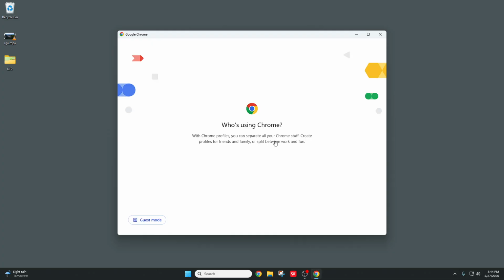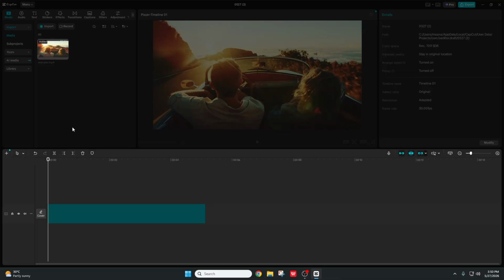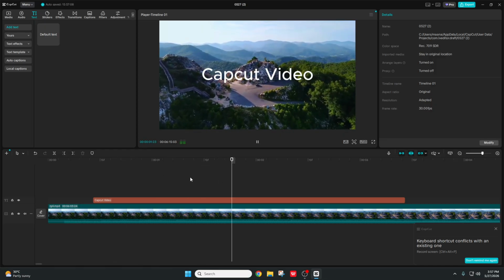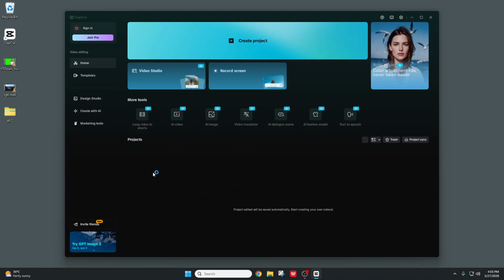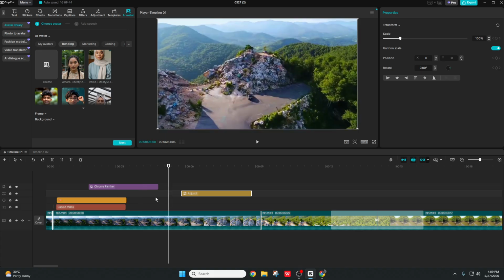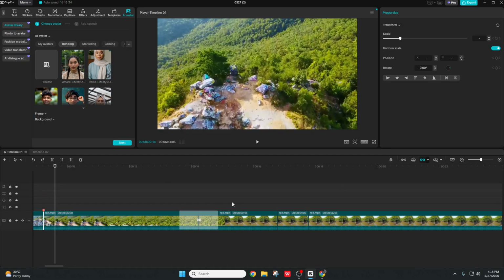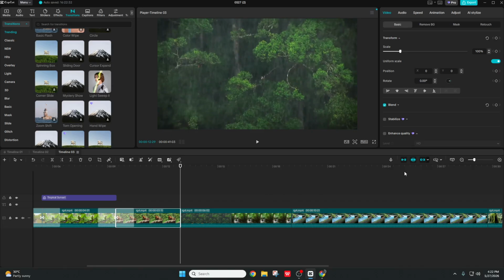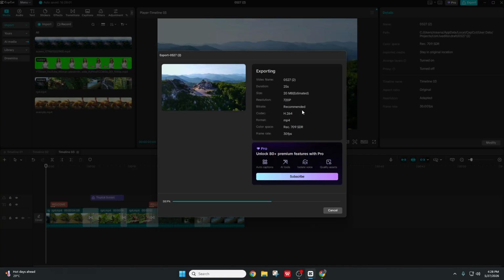In Depth CapCut Video Editing Tutorial Pc for beginners ( Full 40 Mins free course )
Ready to master video editing on your computer for FREE? In this complete 40-minute CapCut PC tutorial, you will learn everything you need to know to go from an absolute beginner to a pro editor!

How to Edit Videos on PC for free and easy in 2026 !!

We cover the entire process step-by-step so you can start creating high-quality videos for YouTube, TikTok, or Instagram Reels today. No experience required!

👇 What You Will Learn in This Video:

How to Download & Install CapCut on PC/Laptop
Understanding the Interface & Timeline
How to Add & Style Text
Creating Dynamic Text Animations
Adding Smooth Transitions Between Clips
Using Video Effects & Filters to Upgrade Your Visuals
Audio, Export Settings & Final Results